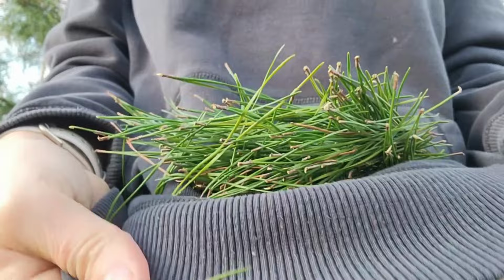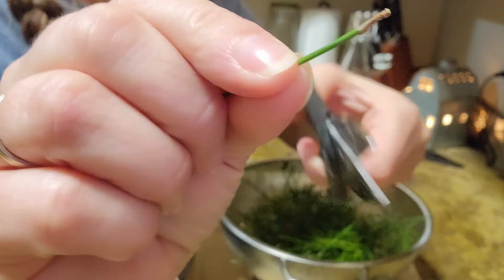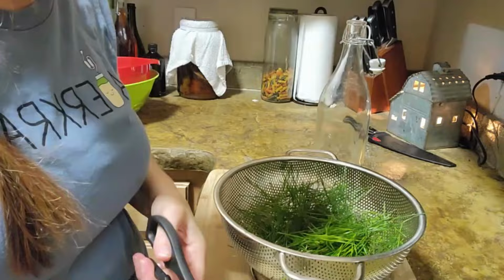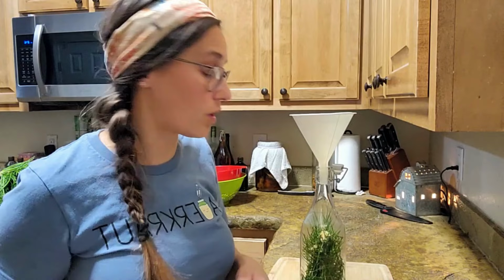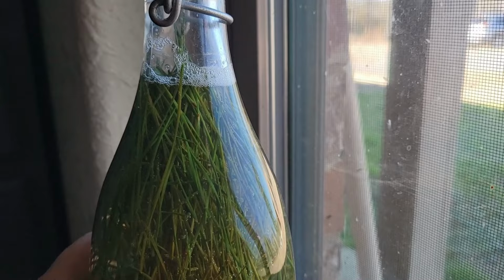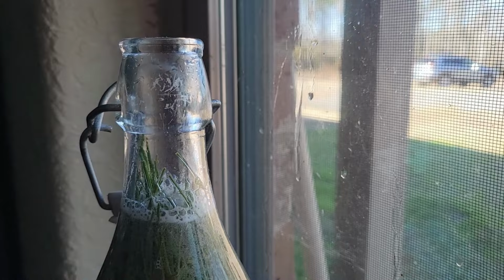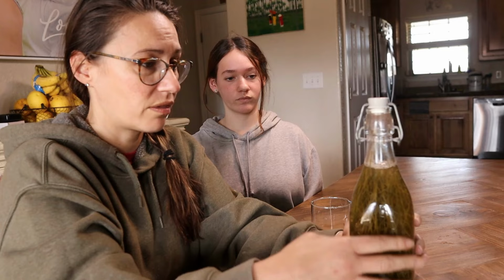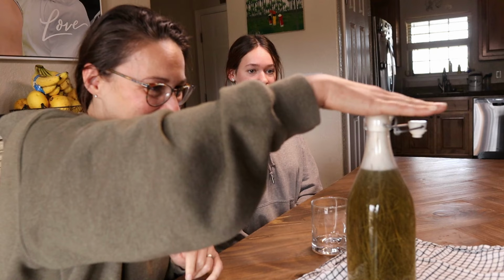Fermented Pine Needle Soda | Natural Sprite | Fermented February Collaboration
It's finally time for fermentedfebruary2024 and trying something new with fermenting pine needles and making a soda!!

Remember to bookmark the playlist so you can come back to it every day!

The Fermented Homestead - @fermentedhomestead
2leelou Creates - @2leelouCreates
Becoming A Farm Girl - @BecomingaFarmGirl
Cosmopolitan Cornbread - @CosmopolitanCornbread
Good Times Homestead W/ Jen and Steve - @GoodTimesHomestead
Hamakua Homestead - @hamakuahomestead7741
Heather Cooan - @HeatherCooan
Hidden Oaks Homestead - @HiddenOaksHomestead
Keeping it Holistic - @keepingitholistic
Magnolia Pines Homestead -  @magnoliapineshomestead
Morris Patch Of Heaven Homestead - @MorrisPatchofHeavenhomestead
Mulberry Branch Farm - @MulberryBranchFarm
Pike Creek Farm - @pikecreekfarm
Prepper Potpourri - @PrepperPotpourri
Rain Country Homestead - @RainCountryHomestead
Row & Co Farms - @RowCoFarms
Sage And Stone Homestead - @SageandStoneHomestead
The Happy Homestead - @TheHappyHomestead
The Kneady Homesteader - @TheKneadyHomesteader
The Purposeful Pantry - @ThePurposefulPantry
The Traveling Homestead - @Kodisbluebirdfarmhouse

We're a small family farm in the Florida Panhandle. After relocating back home from the Middle East we wanted to build up the most self- sufficient lifestyle possible with our kids, in order to grow as much of our own food as possible. Through raising livestock, tending to a garden, preserving food through canning and fermenting, learning about local fauna for medicinals and wild edibles, we are hoping to encourage others to do as much as possible for themselves through re-learning some of the forgotten "old" skills.

- Use our LINK for Canning Lids and supplies with DENALI CANNING

- get herbals, oils and other great ingredients with discounts at Mountain Rose Herbs